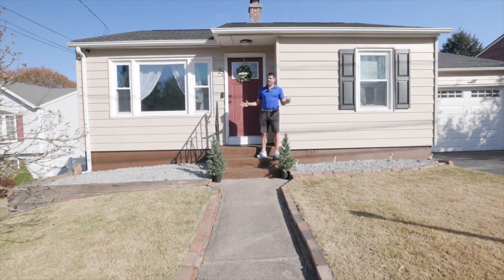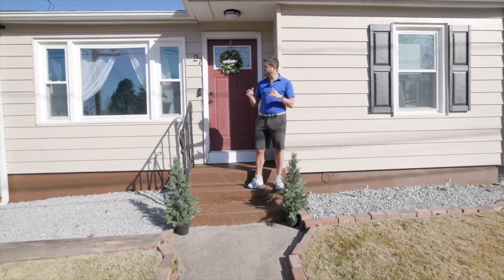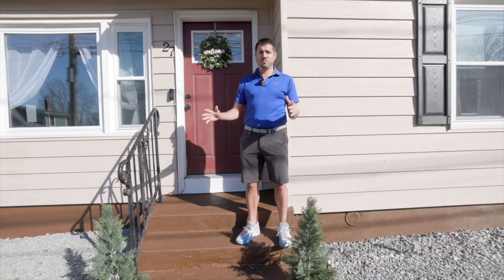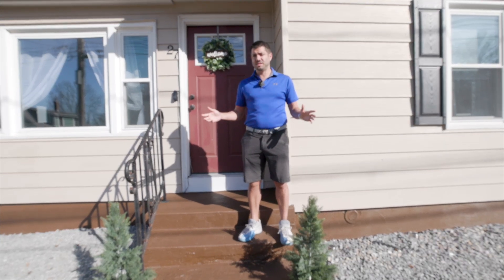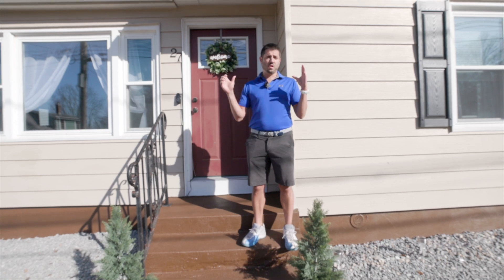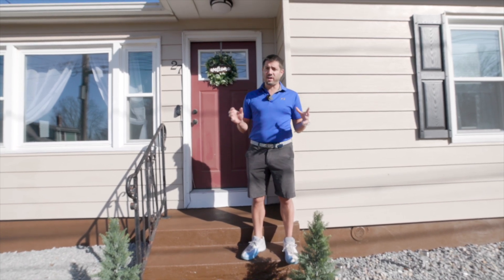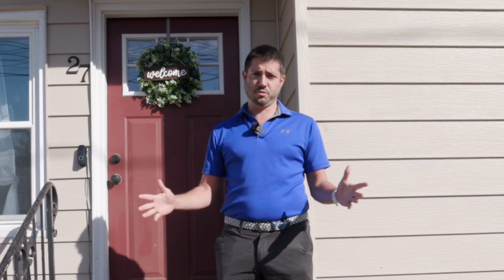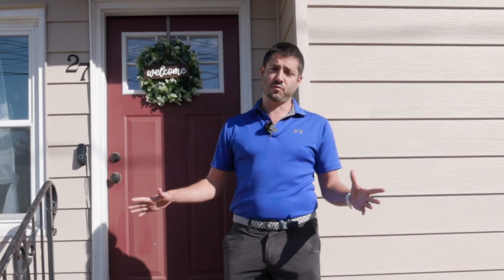27 Ridgeway Ave Oakville, CT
Welcome to your charming new home in the heart of Watertown, CT! This delightful 2-bedroom, 1.5-bath home offers the perfect blend of cozy comfort and modern convenience. Step inside to find an inviting living area, filled with natural light and a layout that flows effortlessly – perfect for entertaining friends or enjoying a quiet night in. The kitchen is well-equipped with ample storage and counter space, ready for your culinary creations.

All on one level, two spacious bedrooms provide a peaceful retreat, with generous closet space and easy access to the full bath. A convenient half-bath on the lower floor adds a touch of practicality. This home also includes a one-car garage, perfect for New England winters, plus additional storage or hobby space. Outside, enjoy a level backyard, ideal for summer barbecues, gardening, or simply unwinding. Located in a friendly neighborhood close to local schools, parks, and all that Watertown has to offer, this property is ready to welcome you home! Don’t miss the opportunity to make this gem yours.